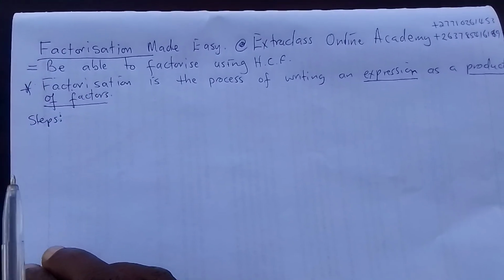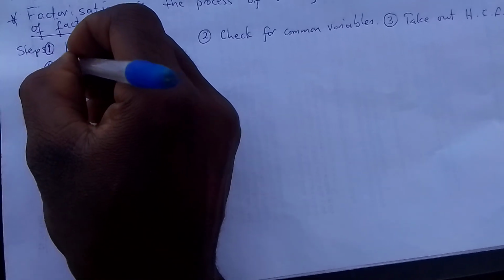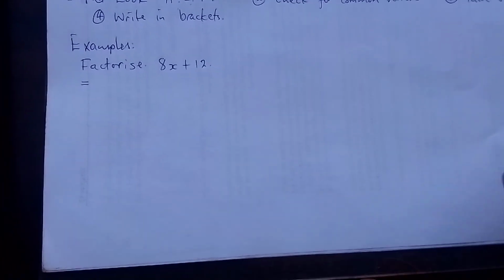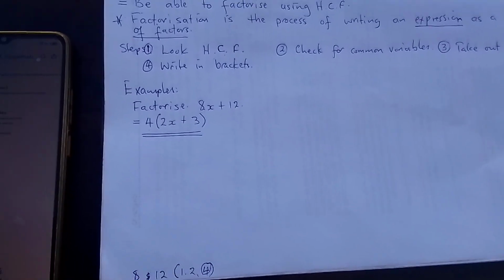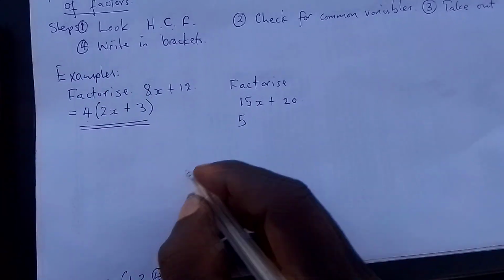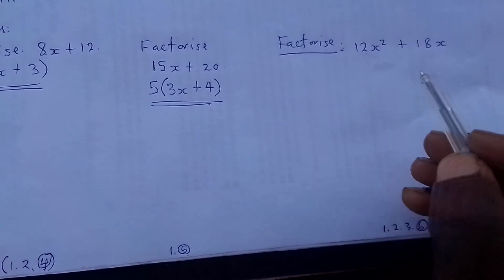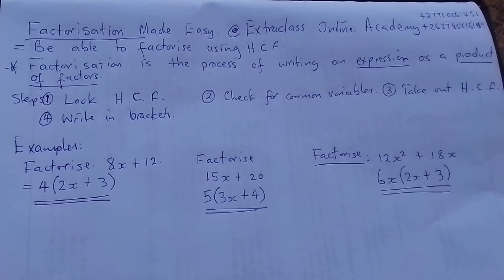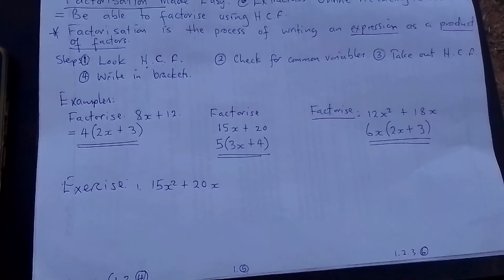Factorisation Made Easy in 10 Minutes | ZIMSEC O-Level Mathematics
Factorisation Made Easy in 5 Minutes | ZIMSEC O-Level Mathematics

In this lesson from Extraclass Online Academy, we learn how to factorise algebraic expressions using the Highest Common Factor (HCF) method.

This topic is important for ZIMSEC O-Level Mathematics and often appears in examinations. We go through simple examples step-by-step and explain how to identify common factors quickly and accurately.

📚 In this lesson you will learn:
✅ What factorisation is
✅ How to find the Highest Common Factor (HCF)
✅ How to factorise algebraic expressions
✅ Common exam tips and tricks

This lesson is suitable for:
✔ ZIMSEC O-Level students
✔ Students preparing for Mathematics examinations
✔ Anyone struggling with Algebra

📝 Challenge Question:
Factorise: 10x² + 25x